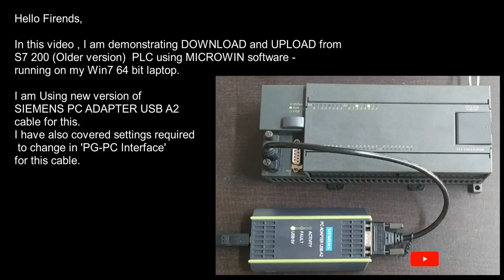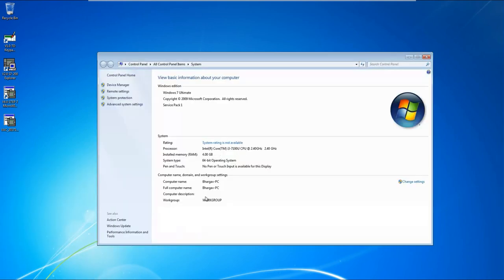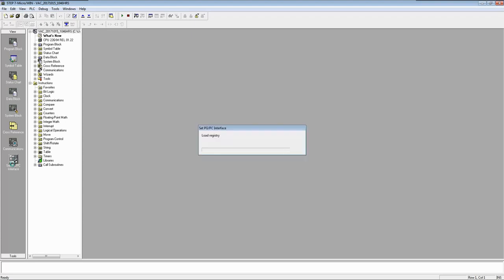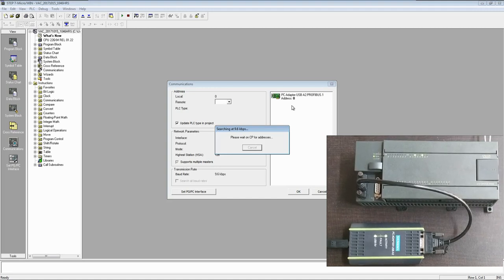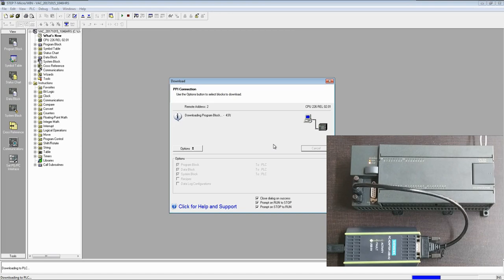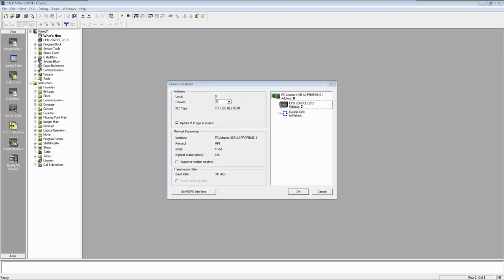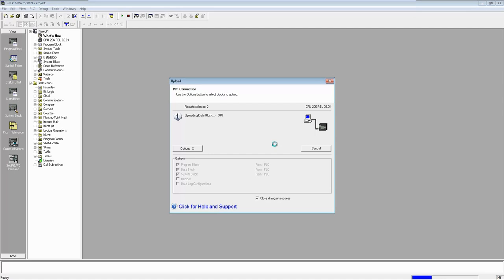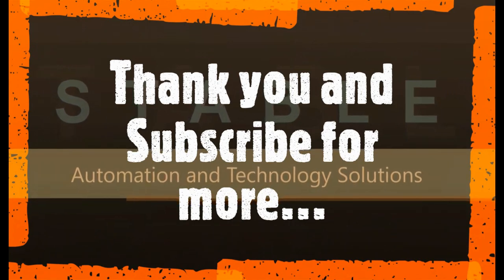S7 200 Upload Download using USB Adapter A2 - S7 Microwin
Demonstrating how to upload and download Siemens S7 200 PLC using Siemens USB Cable A2 and Siemens S7 Microwin Software.